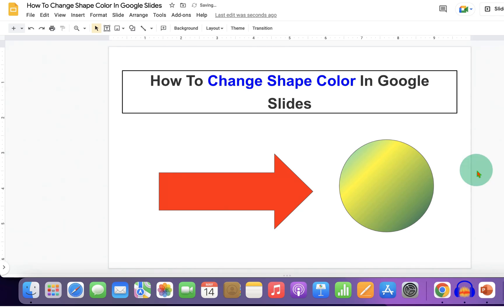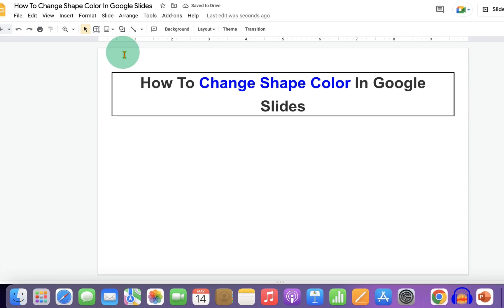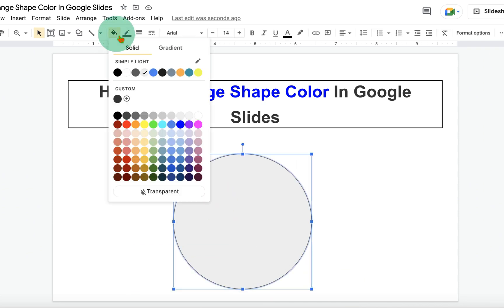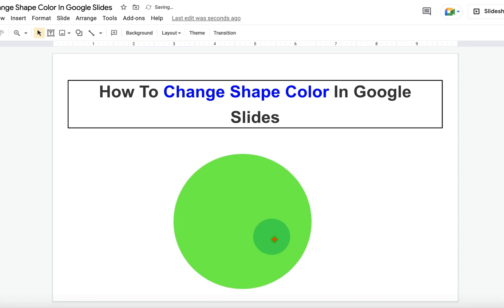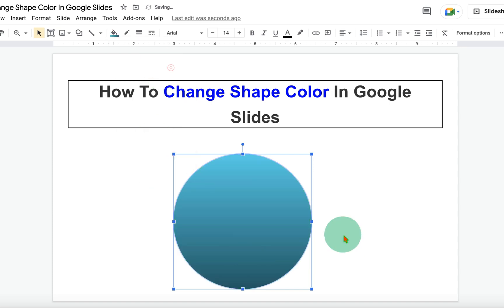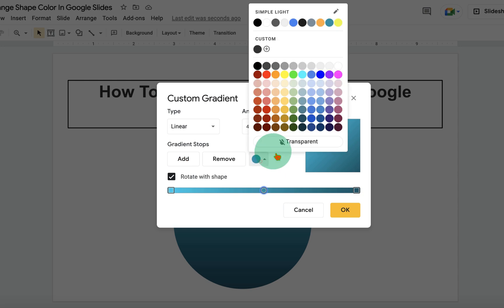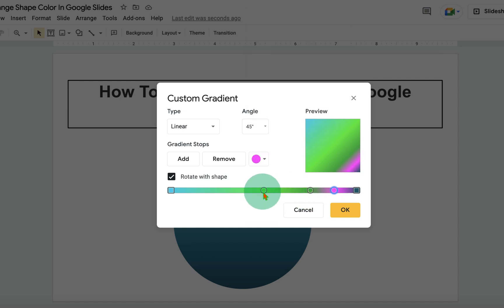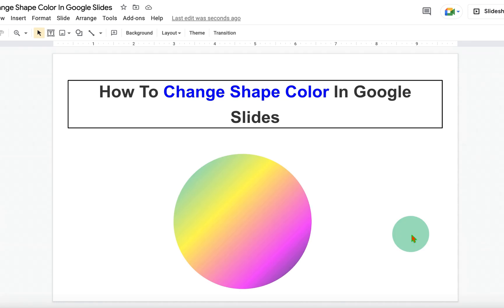How To Change Shape Color In Google Slides - [ Tutorial ]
Watch in this video How To Change Shape Color In Google Slides presentation.